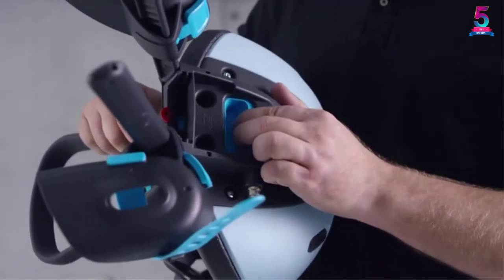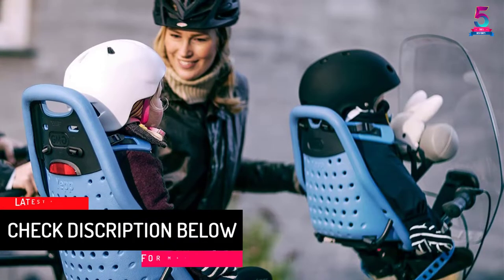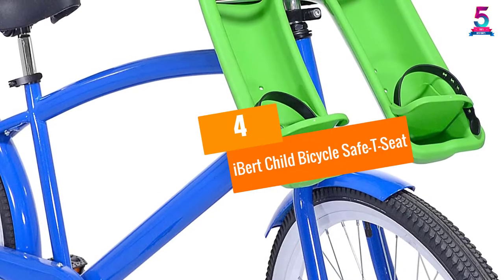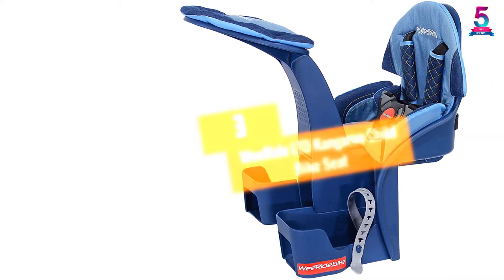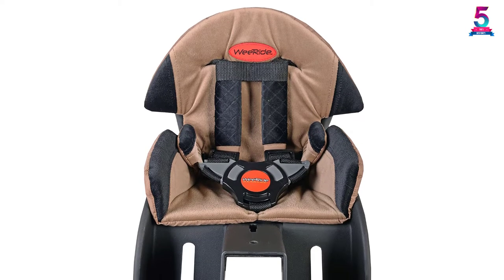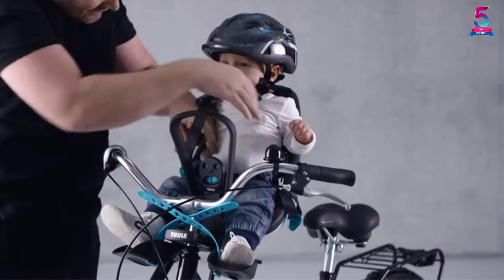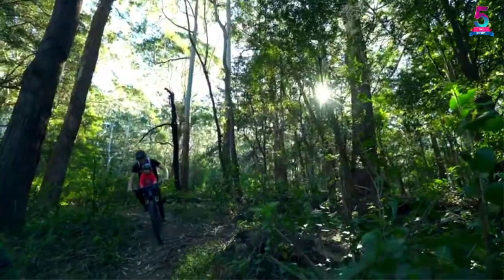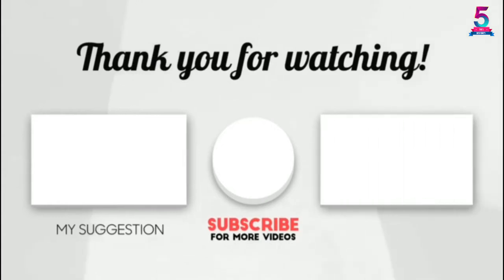Top 5 Best Child Bike Seats in 2022 Reviews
☛ All The Links to Child Bike Seats Listed in this Video:-

▶️ 5. Thule Yepp Maxi Child Bike Seat.

▶️ 4. iBert Child Bicycle Safe-T-Seat.

▶️ 3. WeeRide LTD Kangaroo Child Bike Seat.

▶️ 2. Thule Yepp Nexxt Mini Child Bike Seat.

▶️ 1. SHOTGUN Kids Bike Seat.